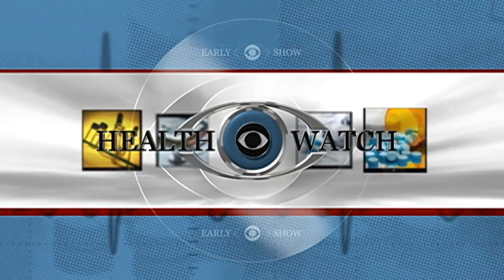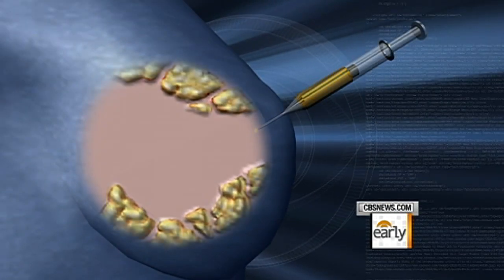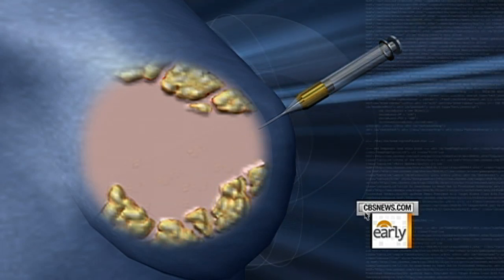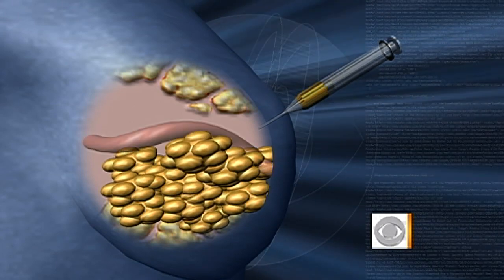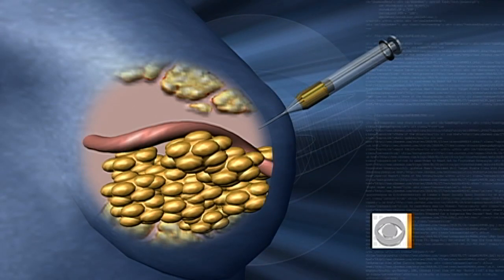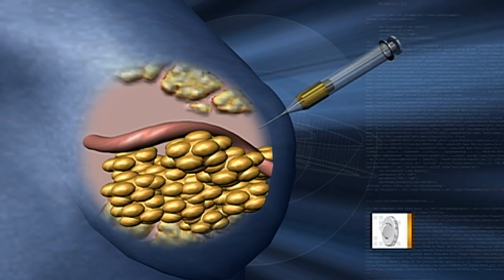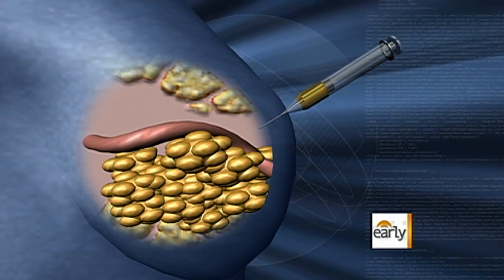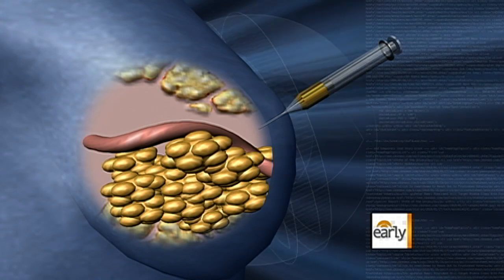Stem cell breakthrough in breast reconstruction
Scientists are working on using stem cells to help women grow new breasts after undergoing mastectomies. Dr. Jennifer Ashton spoke with Erica Hill on a possible breakthrough in breast cancer reconstruction surgery that may be on the horizon.